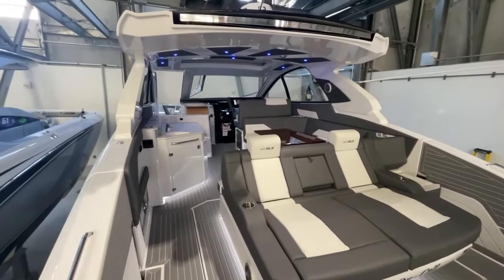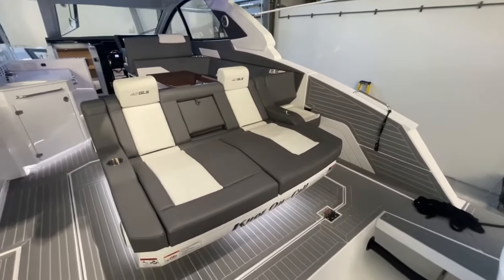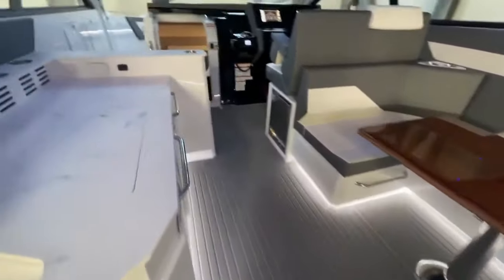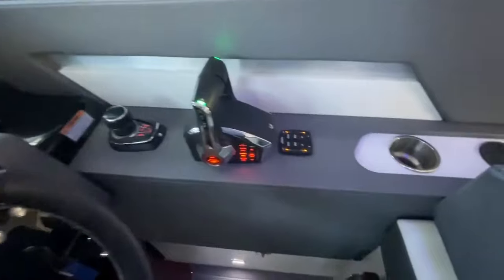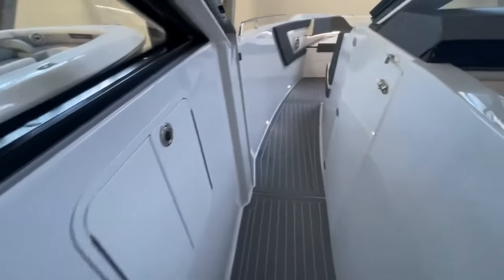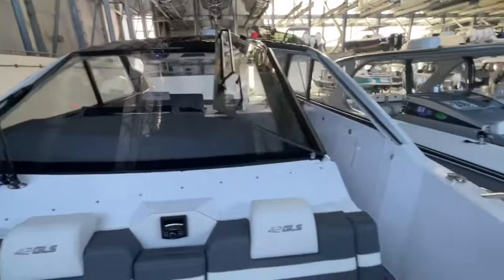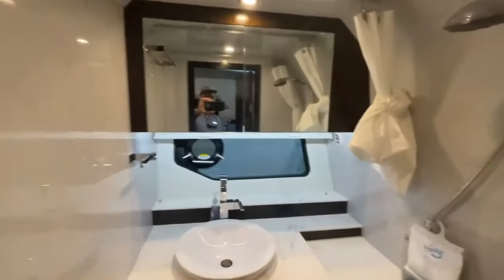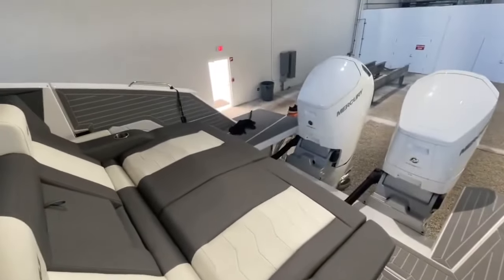2022 Cruisers Yachts 42 GLS | DUAL Mercury 600’s | MarineMax Pompano Beach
This boat was stored inside its entire life and is fully equipped with all the amenities you would expect in a luxury day boat. There is a Sea Keeper Gyro Stabilizer, hidden windlass with stainless steel anchor at the bow and easy access bow seating. You'll also find a huge hardtop with an opening sunroof and a power-extending sun shade for the transom seating. The area under the hardtop is also air-conditioned. Enjoy a large dining table across from the huge wet bar with two stools facing aft, a built-in electric grill and two refrigerators. This boat won't last long!